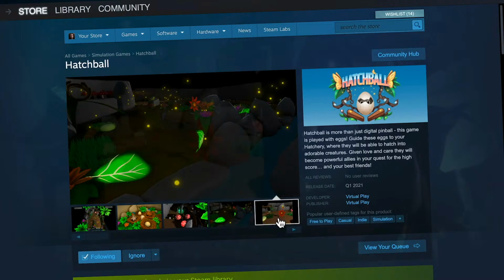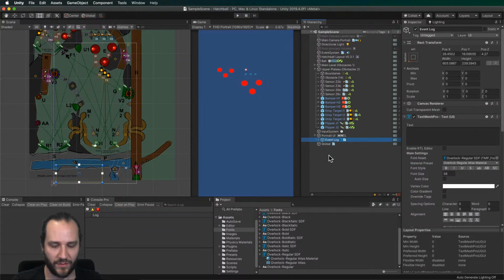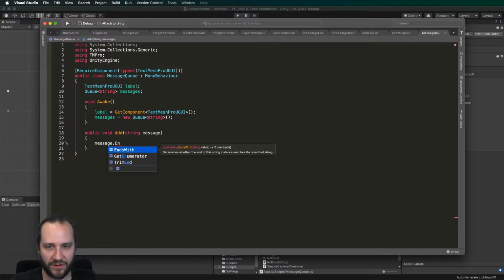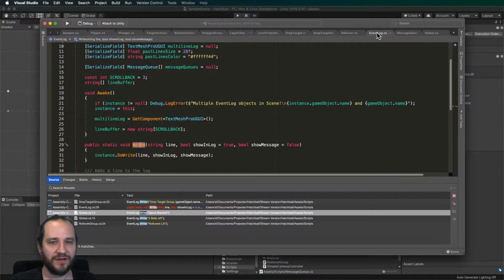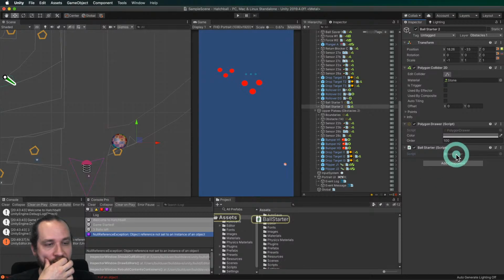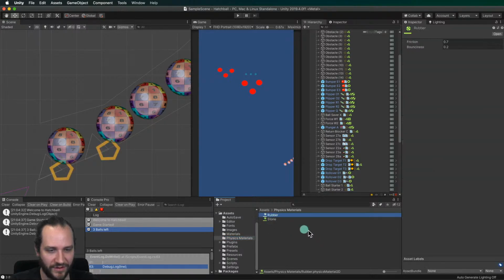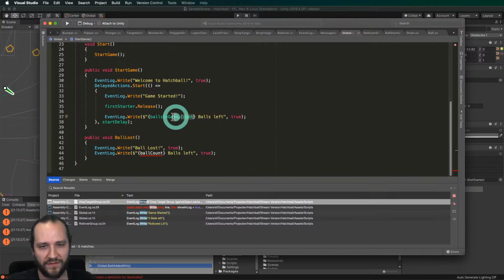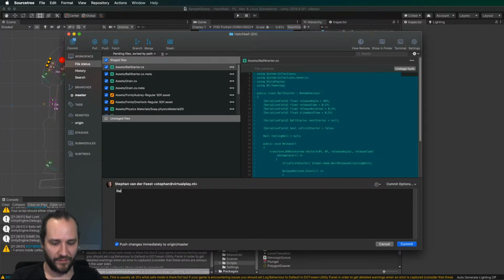Live Indie Game Development in Unity - Hatchball, episode 8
Live Indie Game Development with explanations, lots of Unity and Git tips. Stephan is usually at least streaming three times per week for an hour or a bit more.

Expected this session:
- Adding fonts to TextMeshPro
- A bit more UI
- Ball spawning
- Kickers